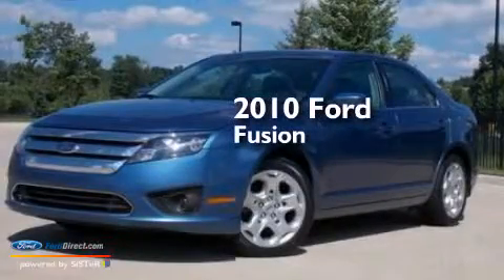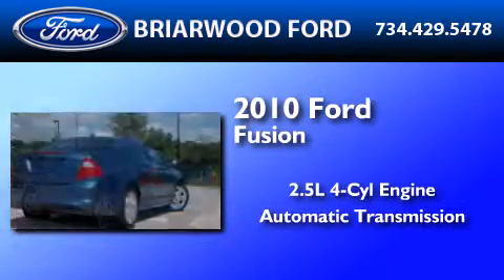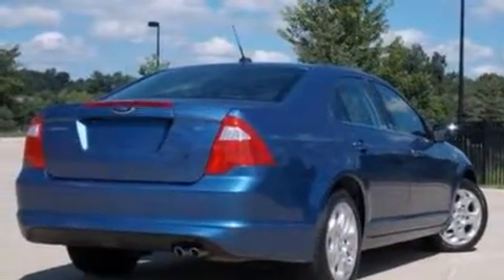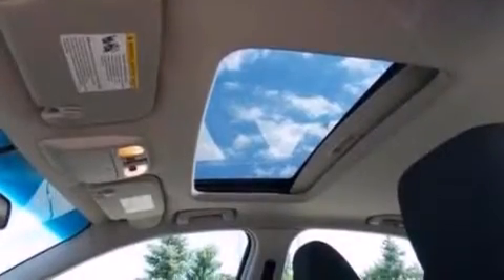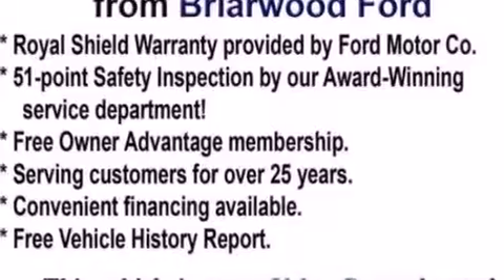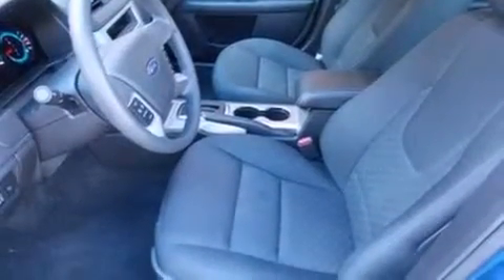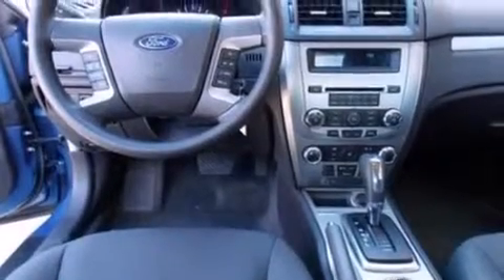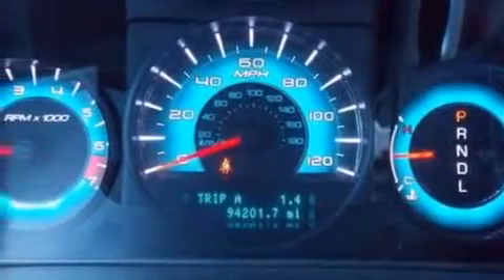2010 FORD FUSION Saline MI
We have been honored to serve the Saline MI area , we promise that your experience at our dealership will exceed your expectations ! Year : 2010 Make : FORD Model : FUSION Engine : 2.5L I4 16V MPFI DOHC Trans . : 6-SPEED AUTOMATIC Exterior : BLUE Miles : 94,154 Stock : U4995 Briarwood Ford 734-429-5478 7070 East Michigan Avenue Saline , MI 48176